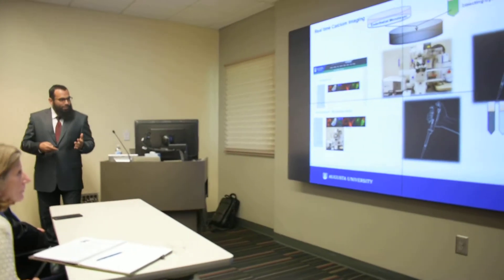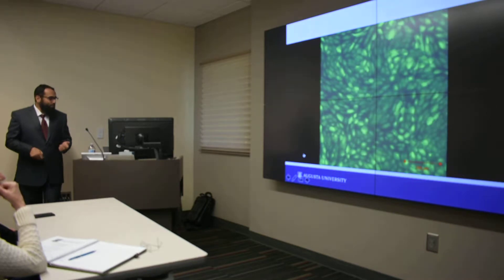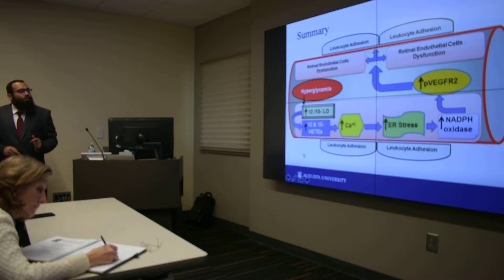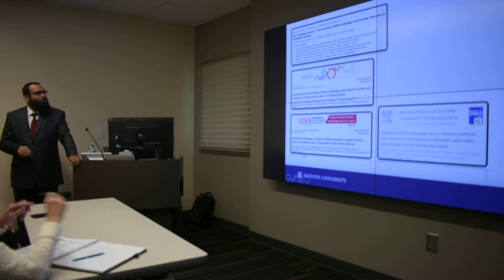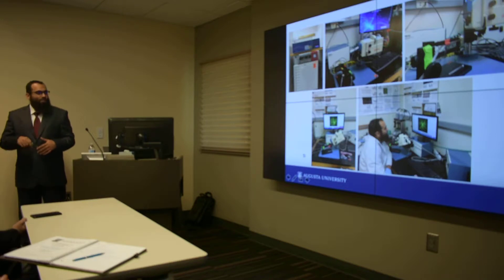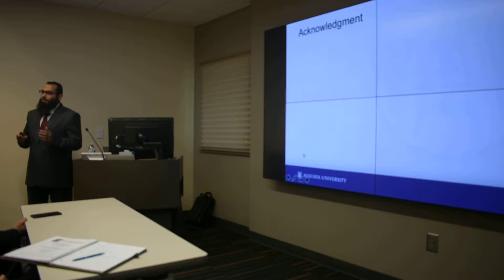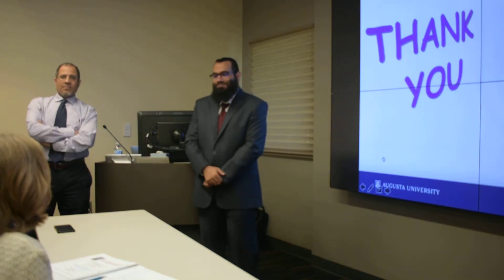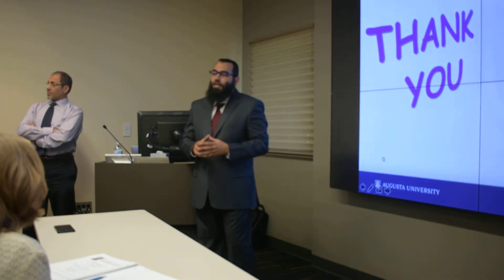Mechanism of 12/15-lipoxygenase-induced microvascular dysfunction during diabetic retinopathy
Khaled Elmasry Thesis defense part 2